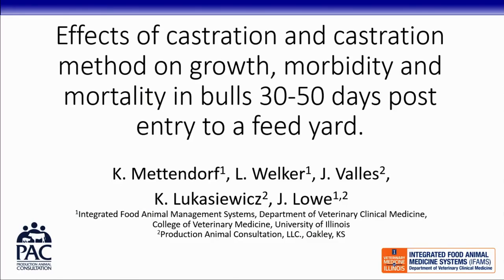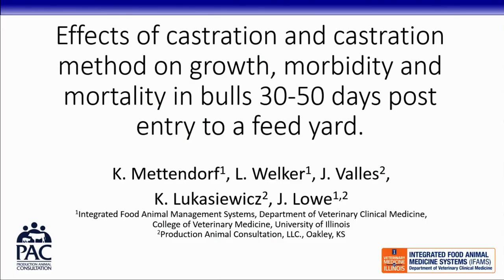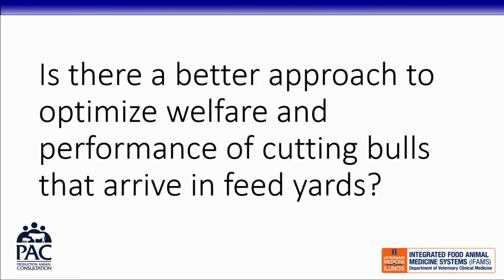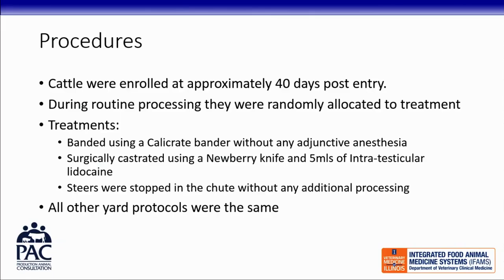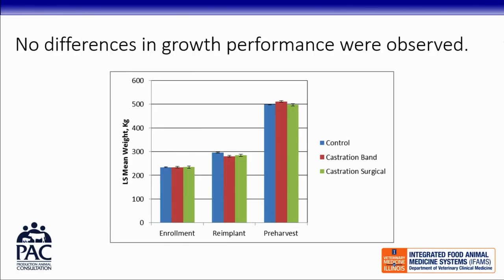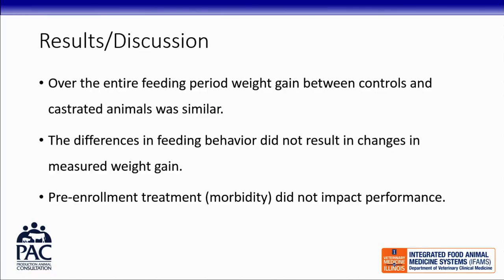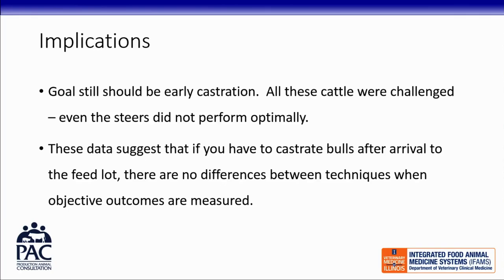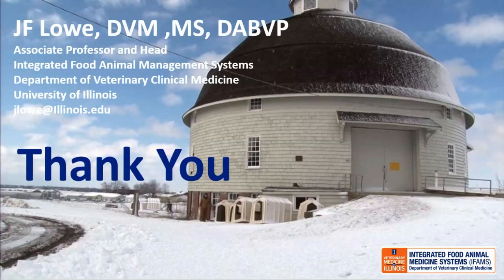Effects of castration and castration method on growth, morbidity and mortality in bulls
James Lowe, University of Illinois

Effects of castration and castration method on growth, morbidity and mortality in bulls 30-50 days post entry to a feed yard